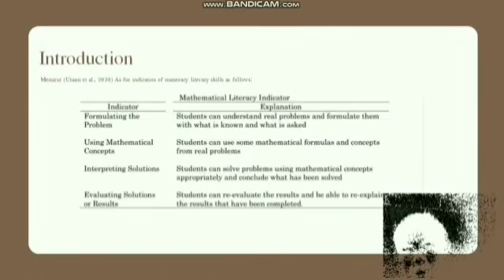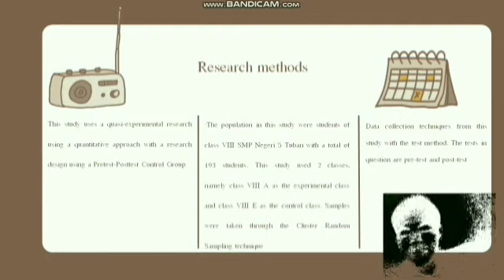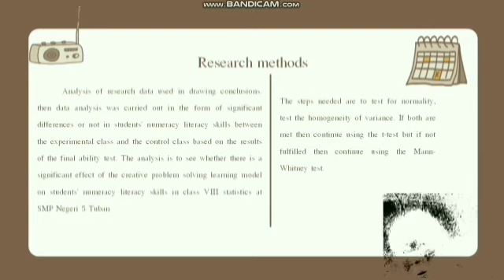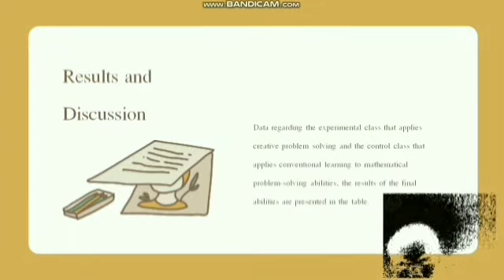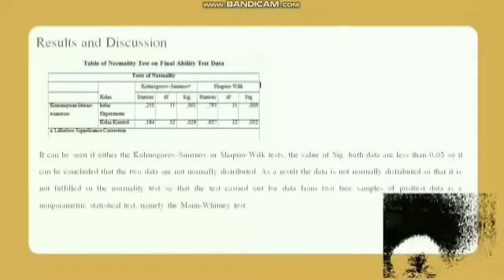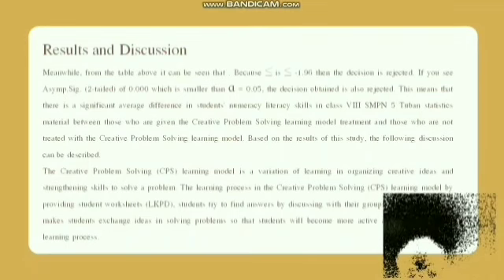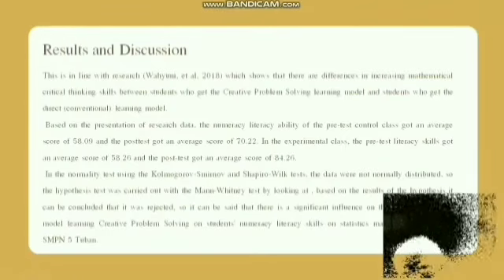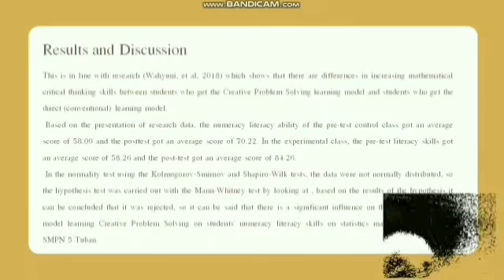THE_INFLUENCE_OF_CREATIVE_PROBLEM_SOLVING_LEARNING_MODEL_ON_STUDENTS